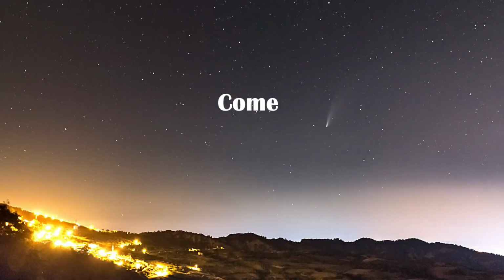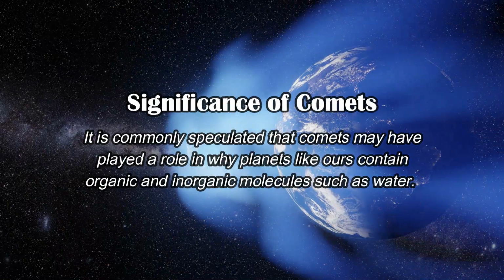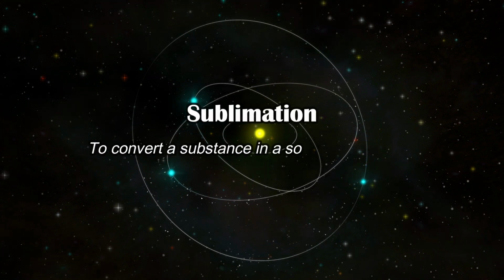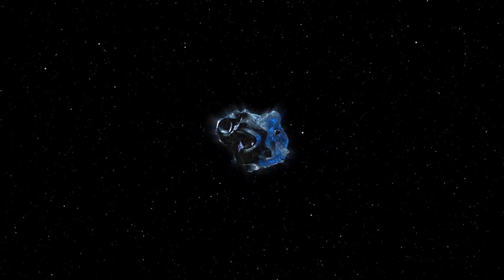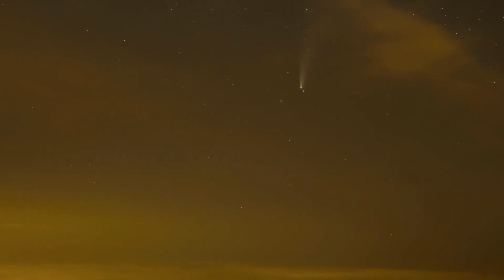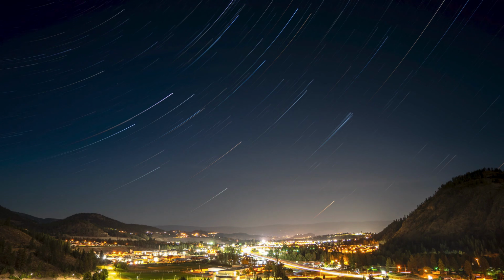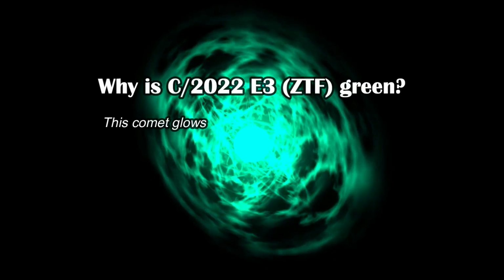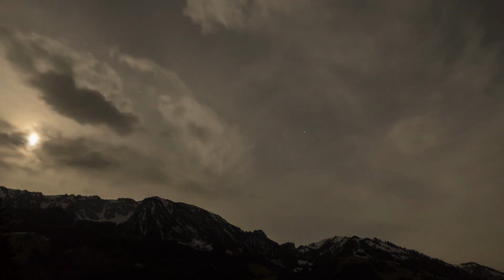Comets - Fireballs of the Night Sky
Hello everyone! Welcome to another video! In today's content we'll be learning more about COMETS and a rare green comet that is passing by our planet right now. Always remember to stay curious!

Visuals found in this video were used from:
PEXELS.COM and PIXABAY.COM